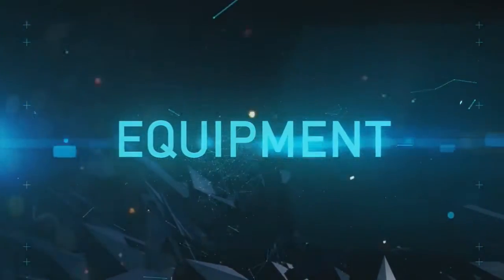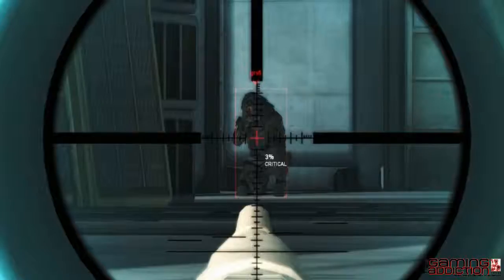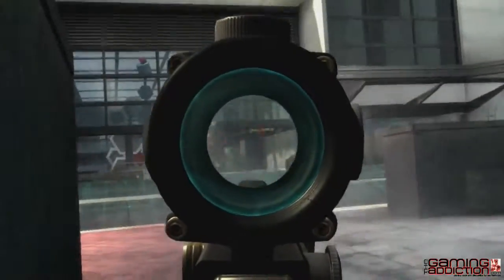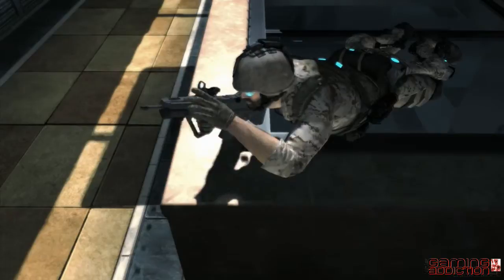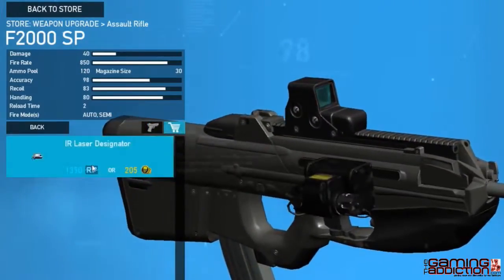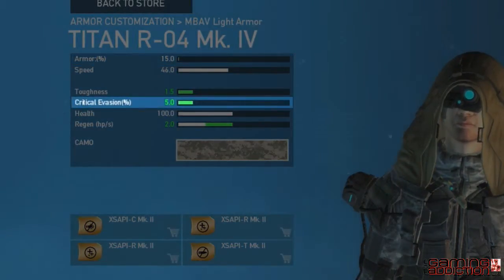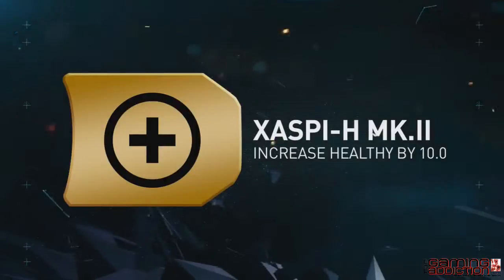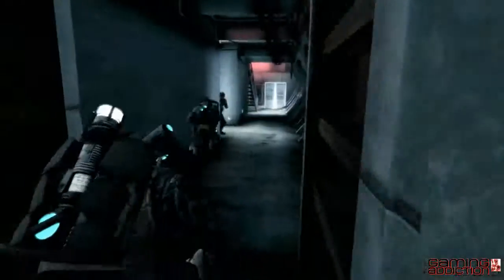GHOST RECON ONLINE Equipment & Upgrading Guide